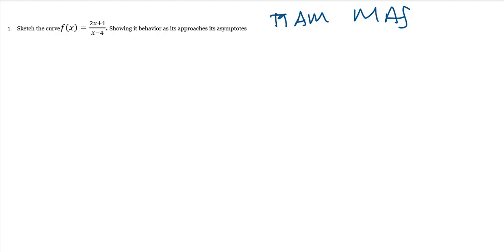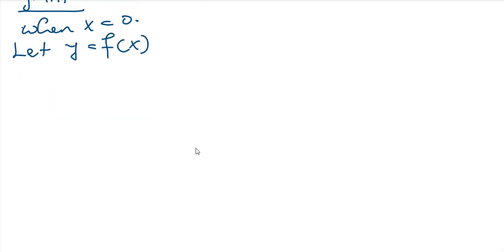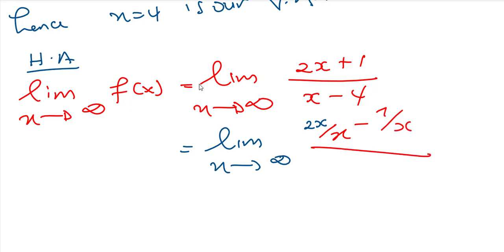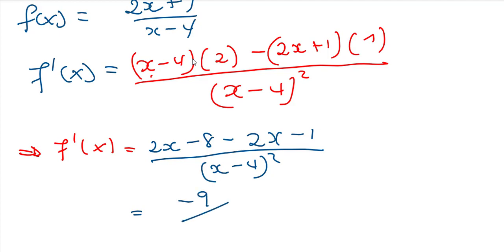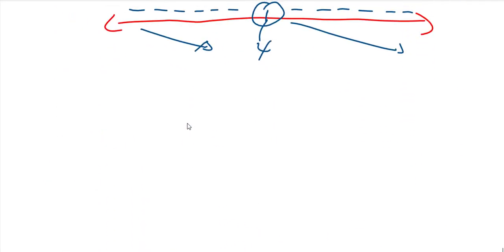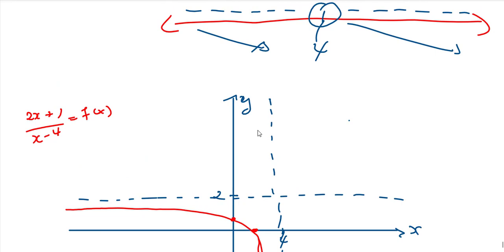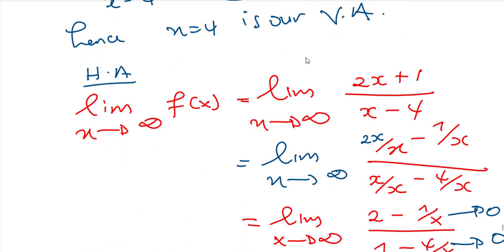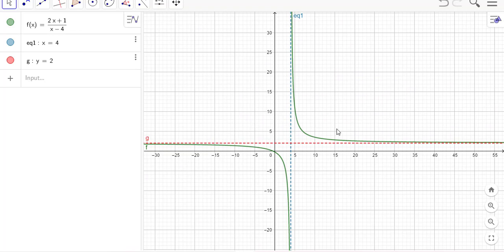Curve Sketching Pure Mathematics With Mechanics